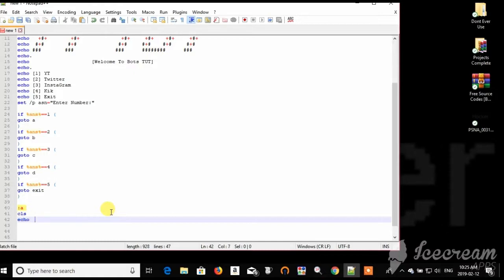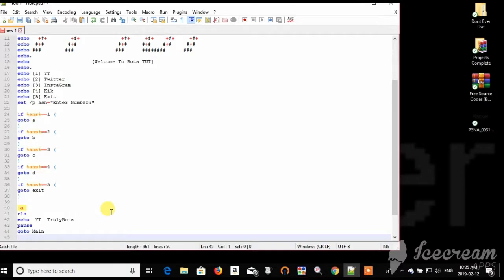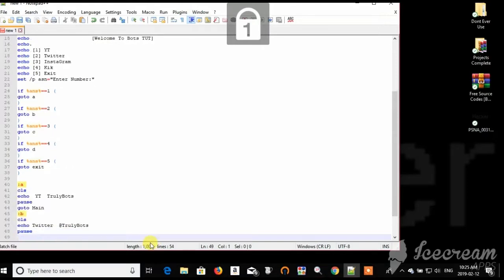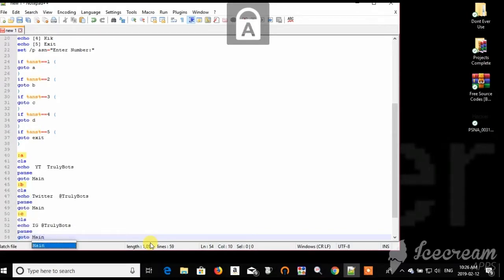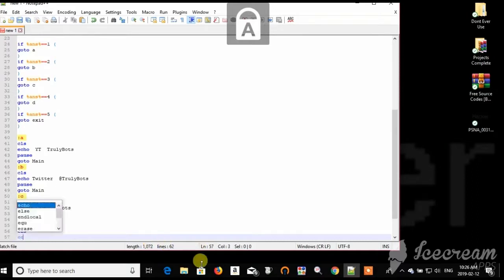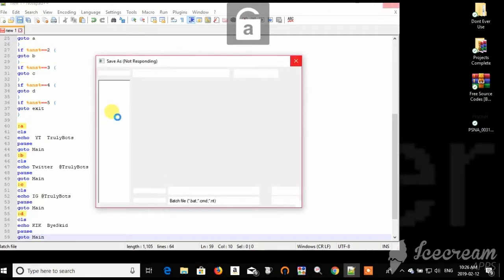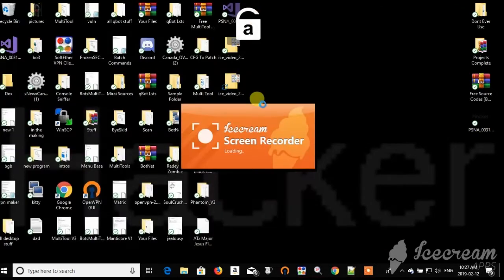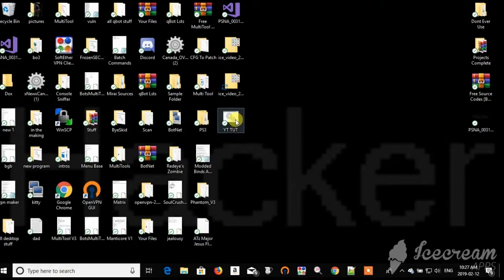How to make a MultiTool base in Batch Coding